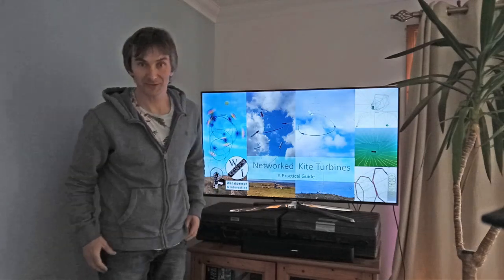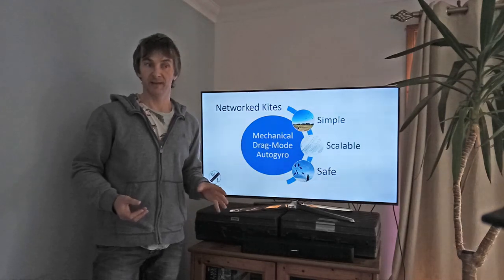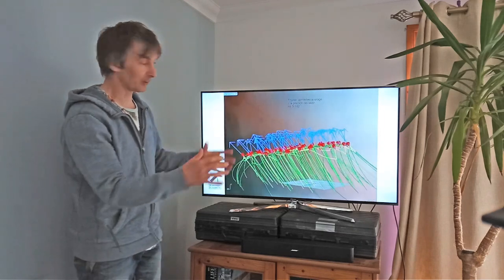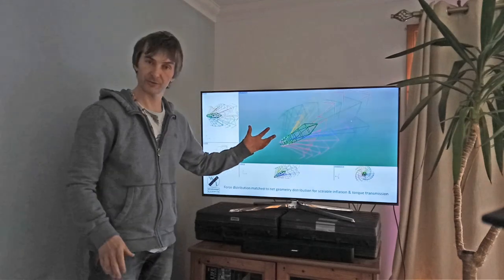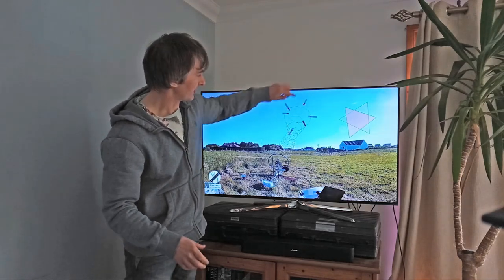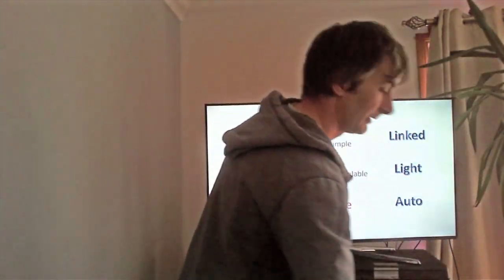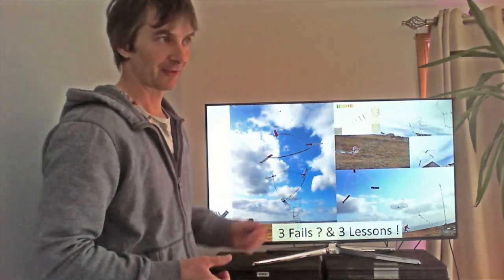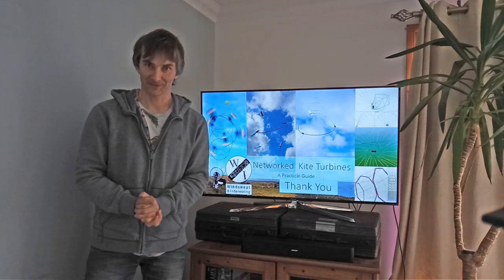Windswept and Interesting AWEC2019 Backup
This is a re-presenting of the presentation I made for AWEC2019.
The videos for AWEC2019 haven't been released yet. Apparently they were even worse quality than this one.
So with my lockdown time, I've recorded an alternative backup version.
I missed out some of the chat about how efficient this is, some of my history.
This wasn't a good week to find a broken projector at home and have my laptop wiped by Microsoft support. I suppose it never would have been.